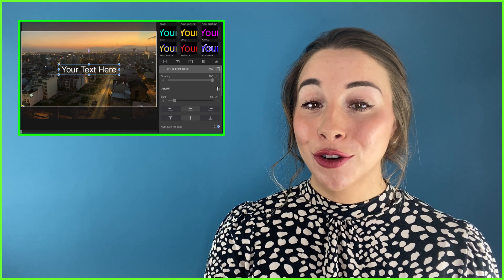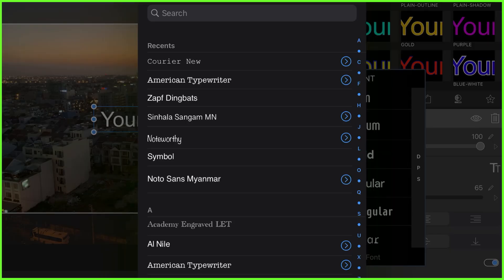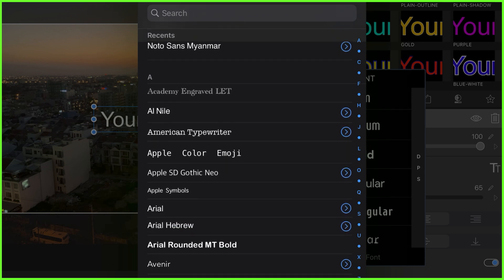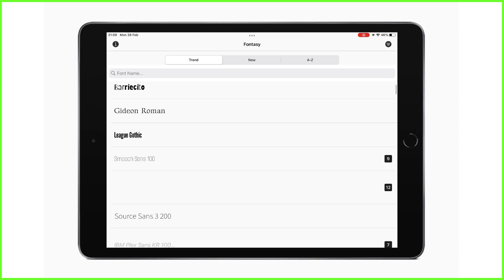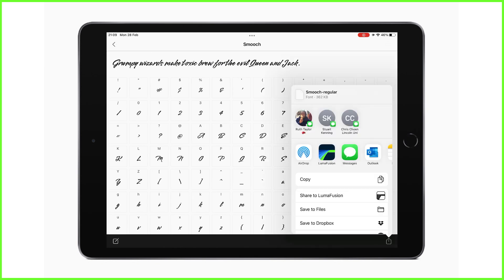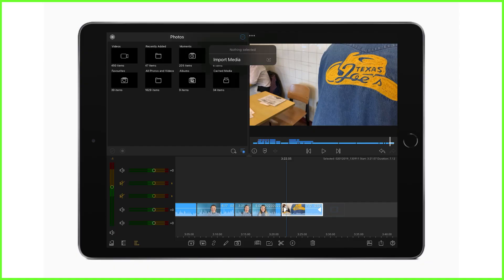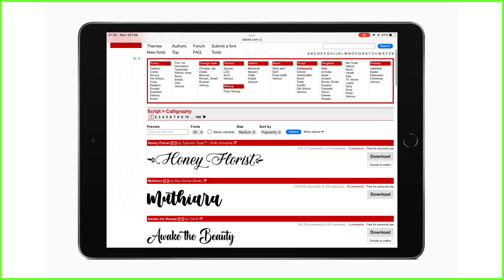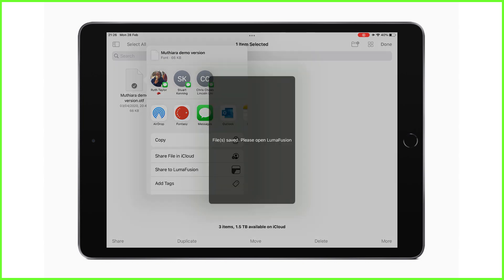Importing Fonts into LumaFusion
[For LumaFusion on iOS] Keep your videos on-brand by using your company’s specific font in LumaFusion! Sure, the classics like Arial and Times New Roman are nice, but there’s a whole world of fonts out there for you to experiment with. In this video, Caroline Scott shows you how to the three methods you can use to import custom True Type Font (.ttf) and Open Type Font (.otf) and font packages into the LumaFusion Titler. Follow along and have a go yourself!